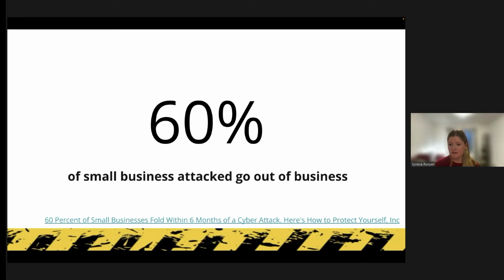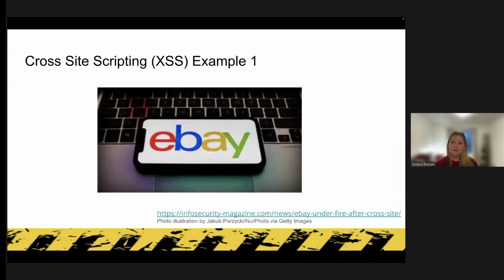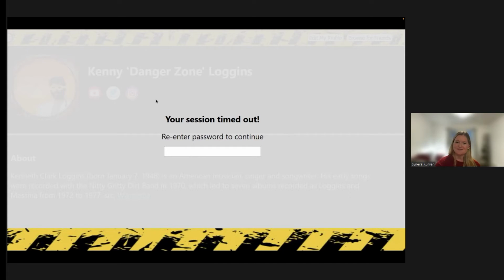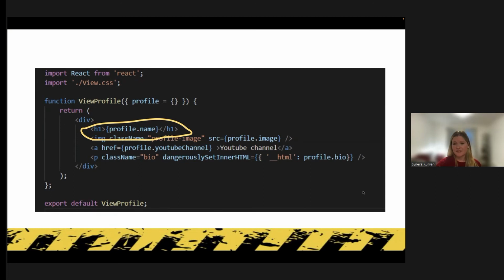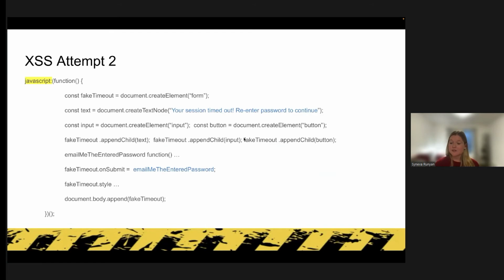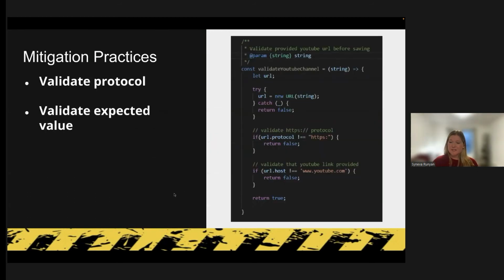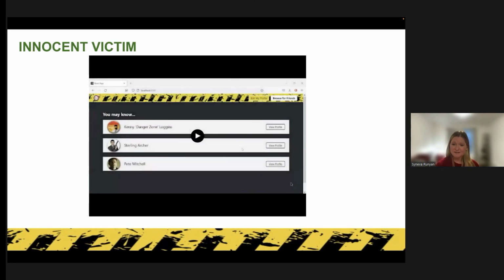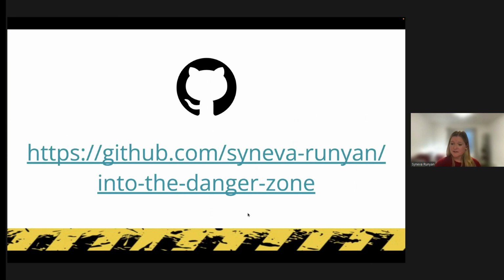In the Danger Zone: XSS & React | Syneva Runyan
A report released by Cybersecurity Ventures predicted that cybercrime will cost the world $6 trillion annually by the end of 2021. Cyberattacks are mounted against both large and small companies—so no matter what size company us developers are working at—how can we help to combat cybercrime? This talk aims to educate on cross-site scripting attacks, a vulnerability OWASP identifies as a “top 10” of web security risks. It then dives deeper into examples of XSS attempts in a React application. Attempts to inject a malicious script are demoed on a mock social site. In some of the attempts, the React API will automatically sanitize malicious content for us—in other attempts, there are no built-in protections.